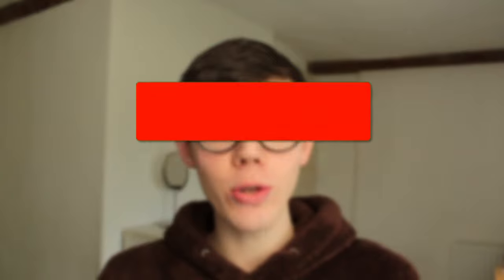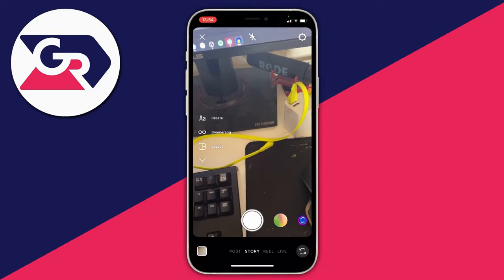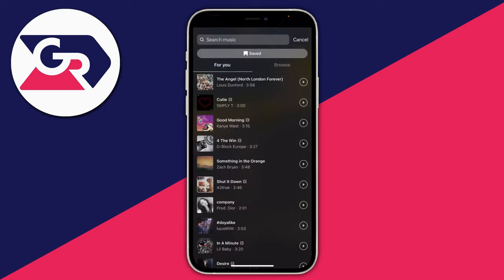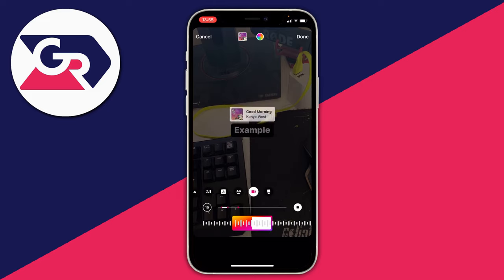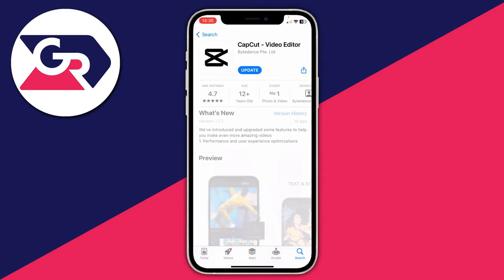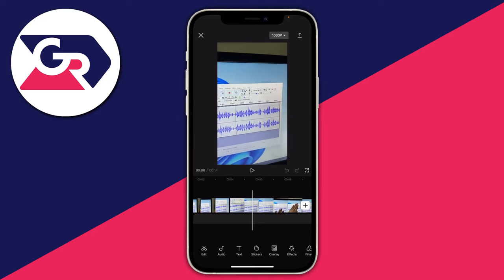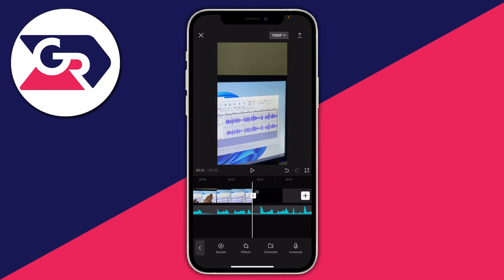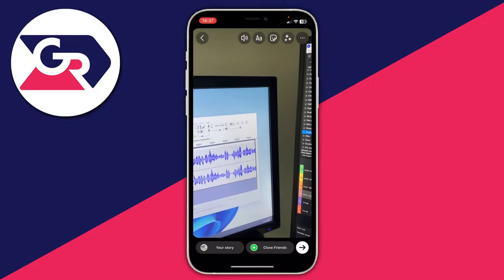How To Add Music To Instagram Story - Full Guide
I show you how to add music to instagram story and how to put music on instagram stories in this video.

GuideRealm